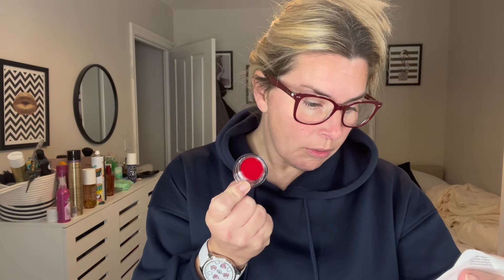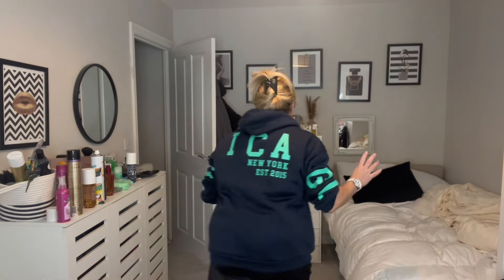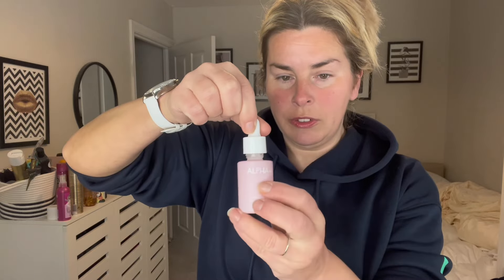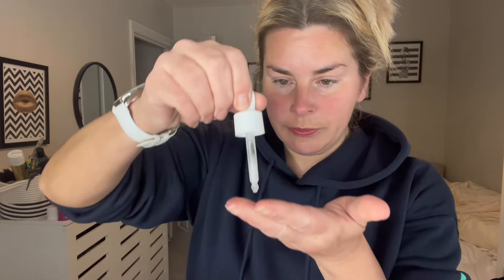DEPARTMENT STORE MAKEUP HAUL & LOOK ❤️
I’ve never used this brand before. Have you? And if so what’s your thoughts on it?

Fenwick Makeup counters in Eldon Square are my favourites we have some great beauty brands in there.

Trinny London Trinny Woodall